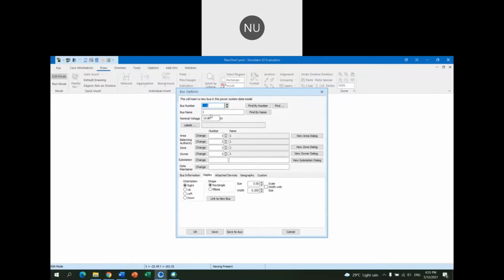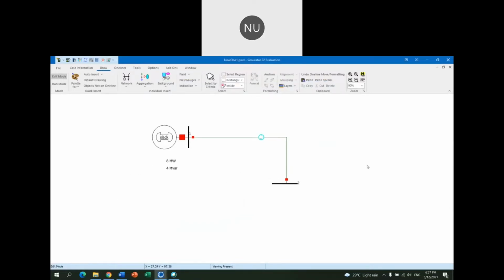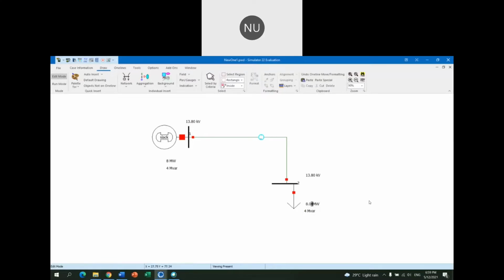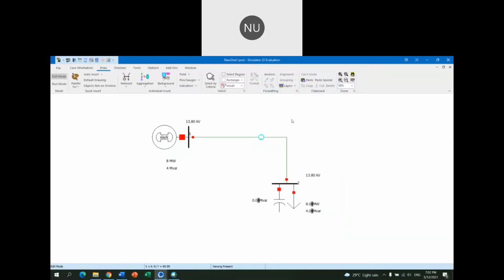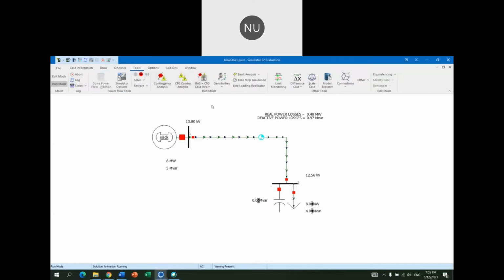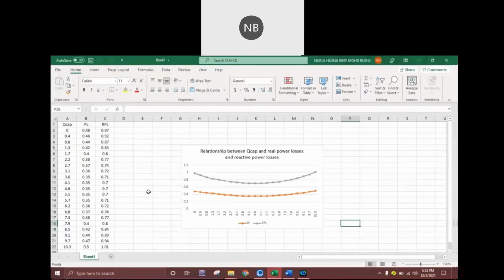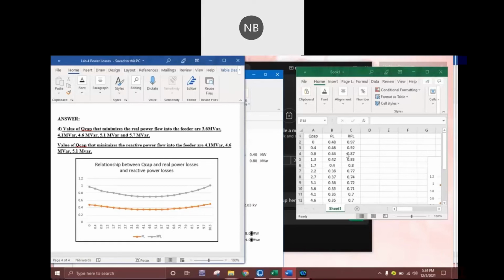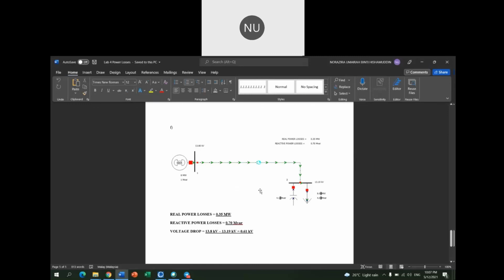LAB 4 (POWER LOSSES)